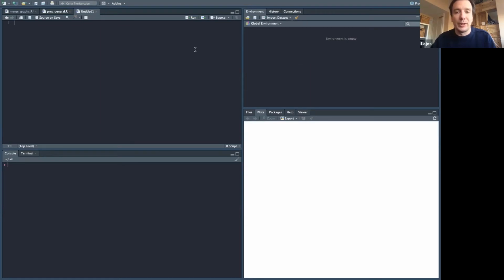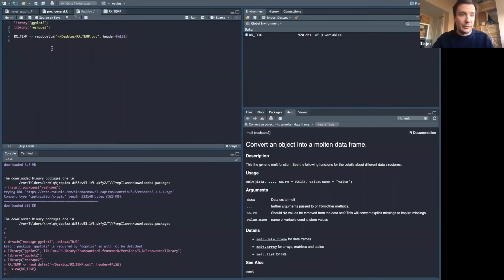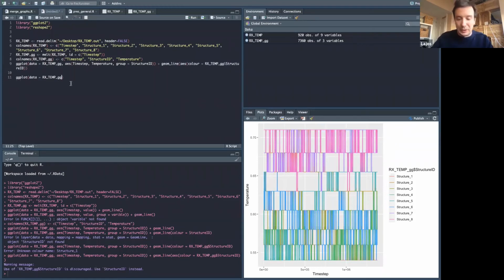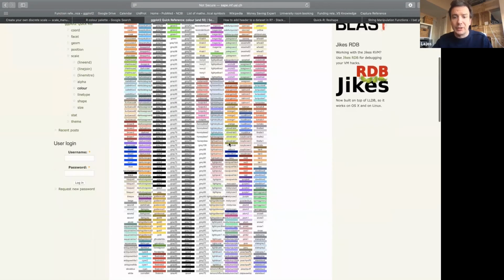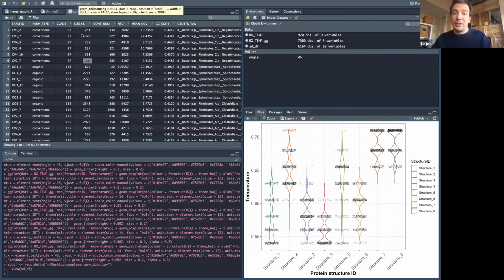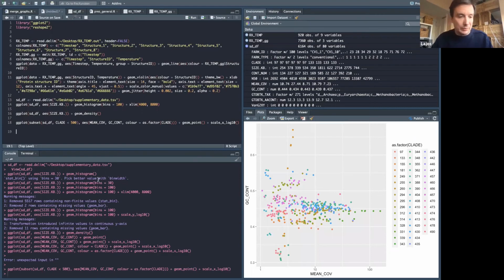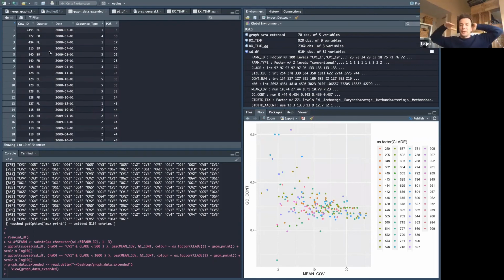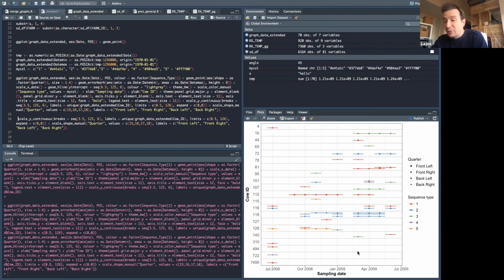007 R ggplot lesson 1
In this meeting we started learning ggplot, a very powerful visualisation tool in R programming language.